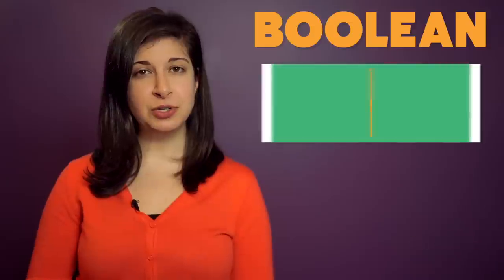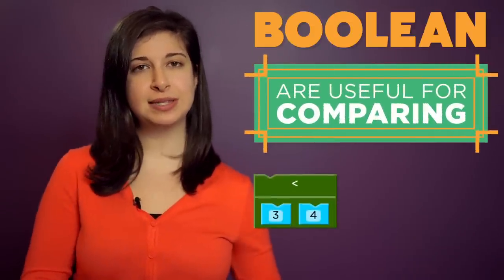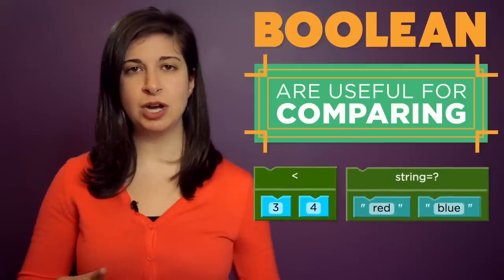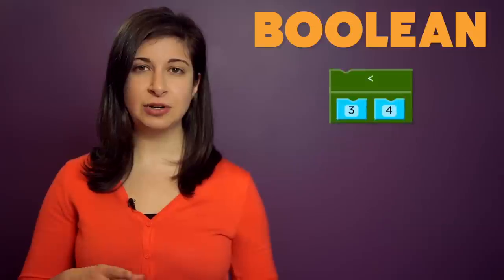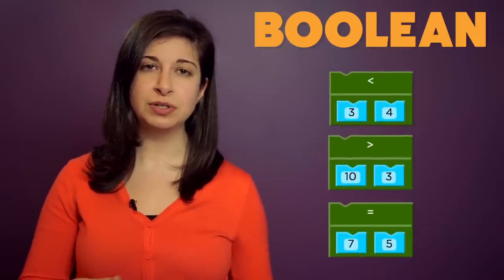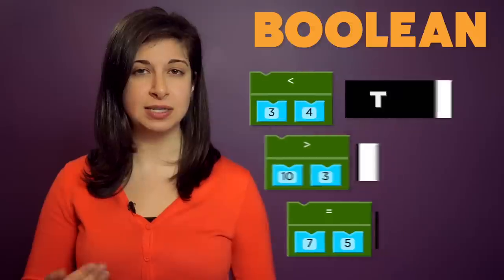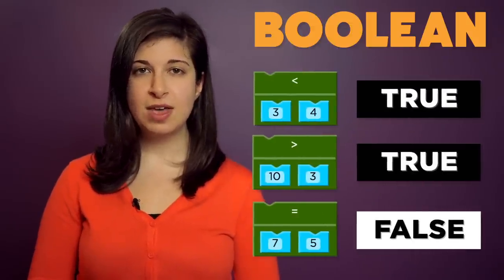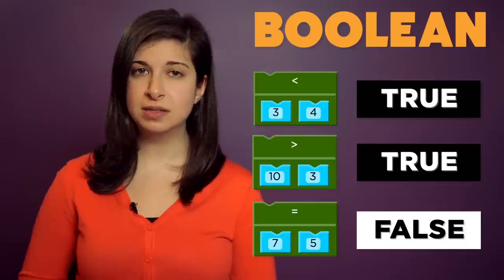CS in Algebra: Booleans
In this episode you’ll get familiar with the beauty of Booleans. In a world of infinite variations its nice to have a concrete true or false - that’s where Booleans come in.

A Booleans is a type of data that gives a clear yes or no answer. With booleans you can find out once and for all if 3 less than 4, if two numbers are equal, and if a video game character is onscreen or off.